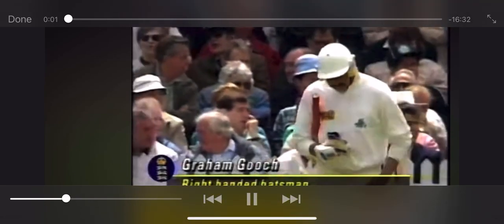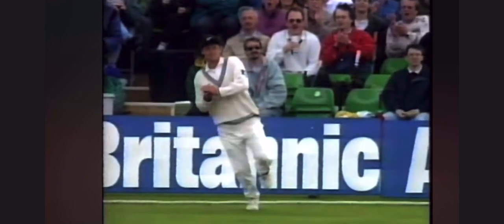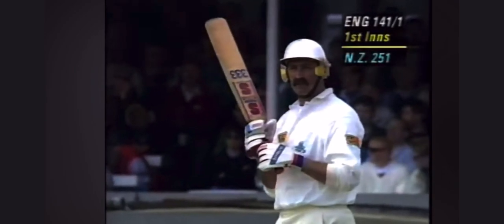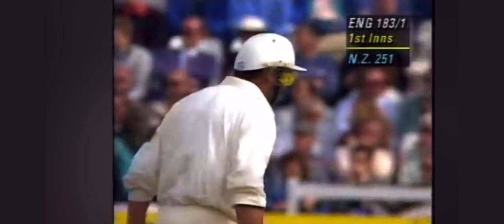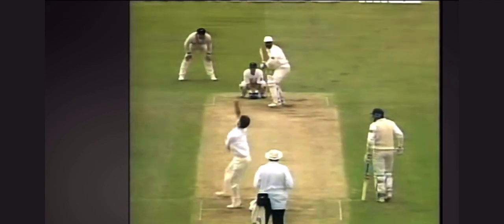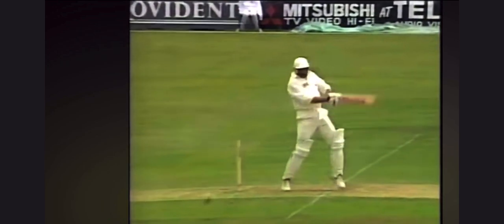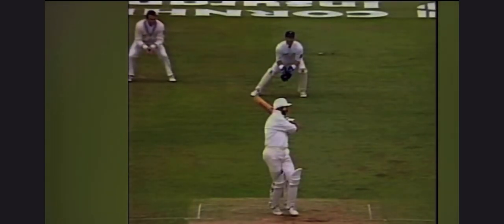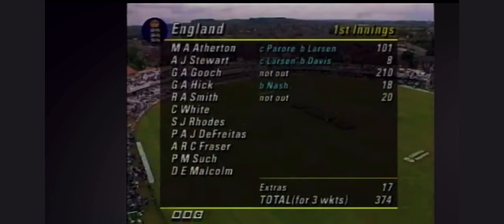Graham Gooch 210 v New Zealand, 1st Test 1994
Graham Gooch 210 runs v New Zealand in the 1st Test Match of the 1994 summer